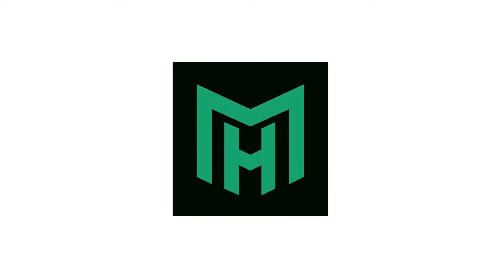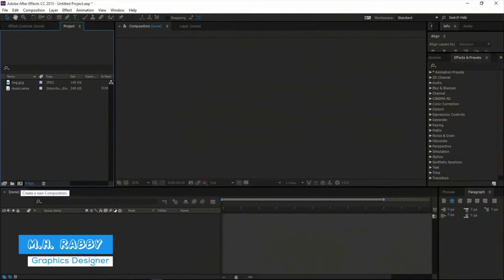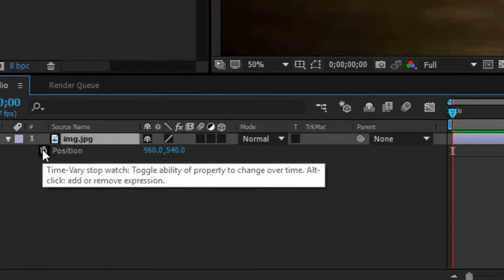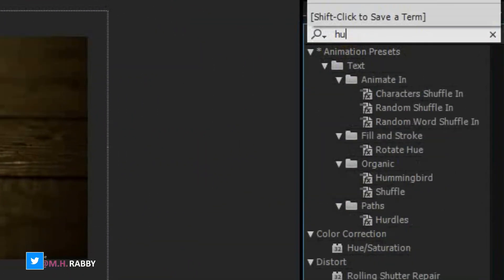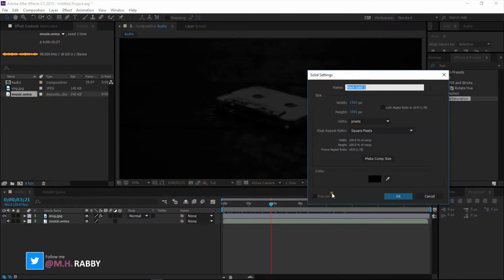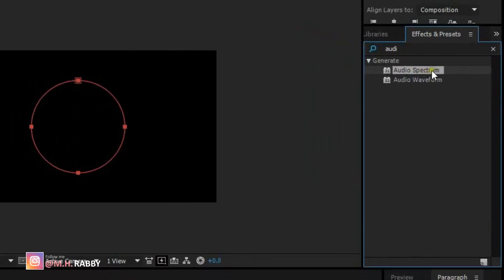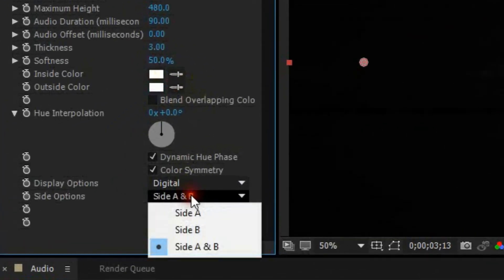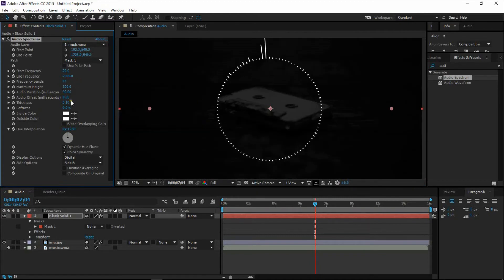Audio Visualizer in After Effects - After Effects Tutorial - No Third-Party Plugin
Audio Visualizer in After Effects - After Effects Tutorial - No Third-Party Plugin.Adobe After Effect Tutorial How to make Audio Visualizer or Audio Spectrum In Adobe After Effect cc 2017 and Other Versions.
In This Tutorial I am Going To show you guys how to make a Powerful And Creative Audio Spectrum or Audio Visualizer in Adobe After cc 2017 No Third Party Plugins Used.
Hey Everyone, Many of you have requested about How to make Audio Spectrum or Visualizer in After Effects, so here it is. Presenting Two fresh looks of Audio Spectrum, 100% After Effects. Also, Learn how to make a Progress bar in After Effects, and, How to make a timer in after effects. Watch this Easy After Effects Tutorial, and Create your own Advance Audio Reactor.
Adobe After Effect Is A Complete Animation Or Effect Based Software So we Have a Great Tutorial Today Lets Jump into Adobe After effect and Create our Audio Spectrum or Audio visualizer.